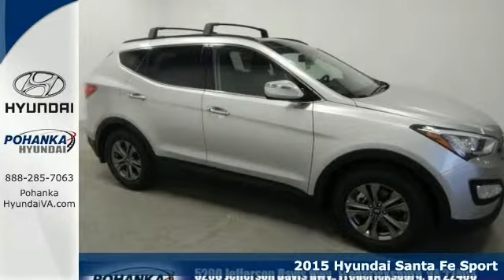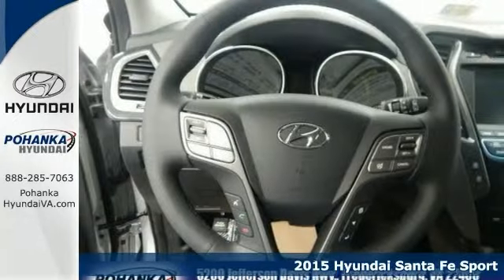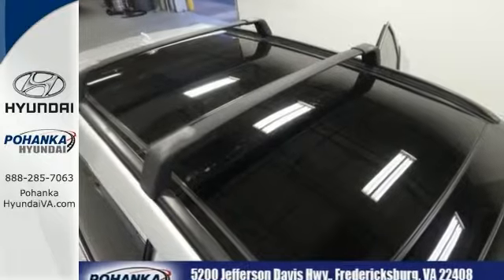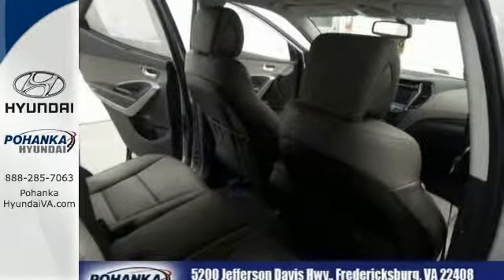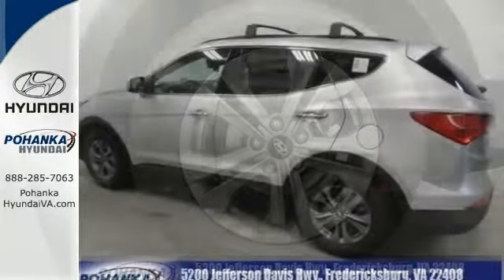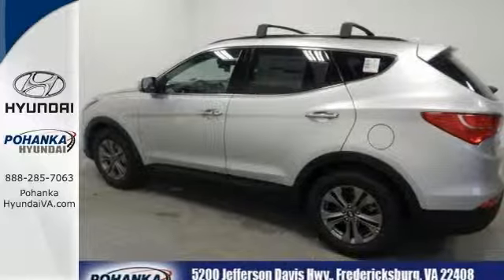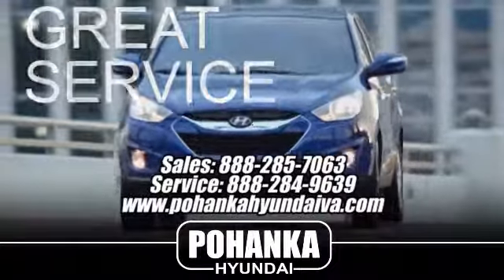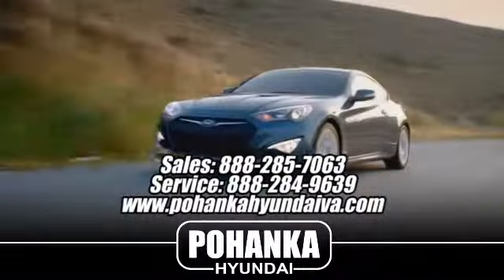2015 Hyundai Santa Fe Sport Fredericksburg VA Richmond, VA HFG282793 - SOLD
Year: 2015
Make: Hyundai
Model: Santa Fe Sport
Engine: 2.4L I4 DGI DOHC 16V
Transmission: 6-Speed Automatic with Shiftronic
Color: Silver
Stock #: HFG282793
VIN: 5XYZU3LB3FG282793
Come one, come all. Welcome to a wealth of passenger area. Hyundai has outdone itself with this terrific-looking 2015 Hyundai Santa Fe Sport. Brute toughness just doesn't get any better at this price! The fact that its simply loaded down with features means it will be a favorite among our more educated buyers. All payments based on banks approval for 72 months, 3.9% APR, plus taxes, tags and processing fee. All vehicles subject to prior sale. Offer cannot be combined with any other incentives. Price may not include tax, title, license, and $599 processing fee. Dealer is not responsible for typographical errors.

Address:
5200 Jefferson Davis Hwy